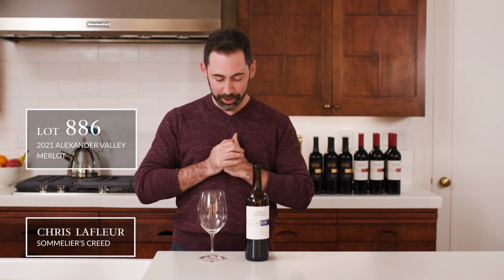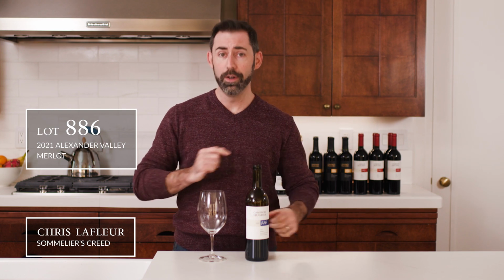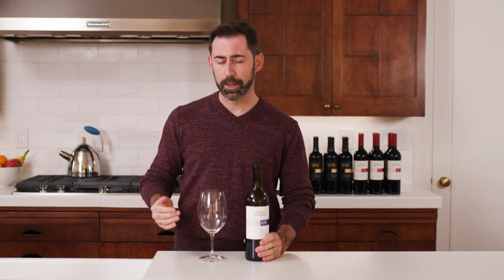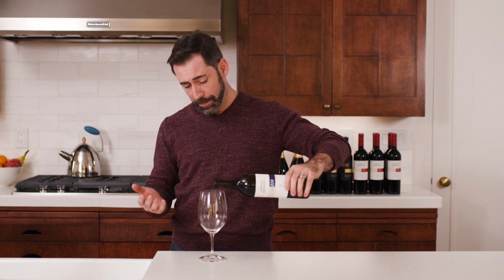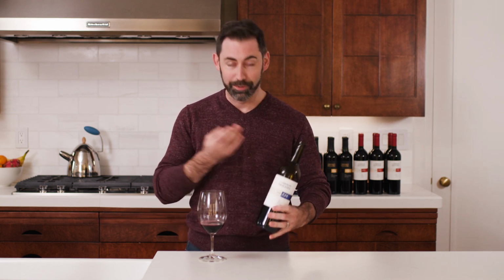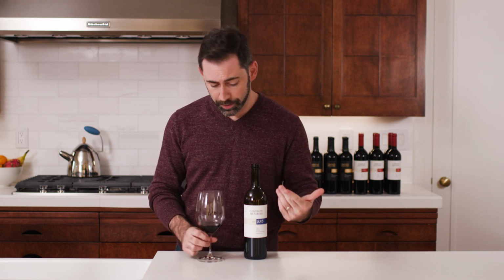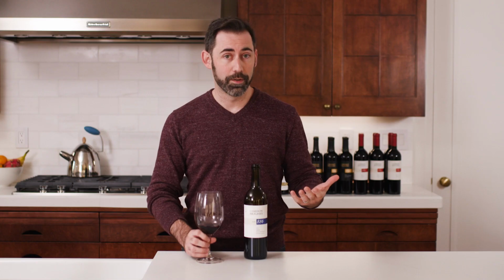Wine Tasting: Lot 886 2021 Alexander Valley Merlot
Fellow Merlot lovers - have you noticed any headlines in the wine magazines you frequent pointing out that producers of world-class Merlot are struggling to keep up with demand? After all, many Merlot vines were torn out in the early Aughts—thanks to one cult-classic movie, which shall not be named! But that’s all changing, and the wineries that held onto their precious Merlot, are reaping the rewards.

Lot 886 2021 Alexander Valley Merlot, comes from a well-known Merlot-focused vintner who has been featured on Wine Spectator’s Top 10 Values lists and “10 Commendable California Merlots.” The Russian River, which snakes its way through Alexander Valley, brings cool air with it during the warm growing months, allowing the natural acids in grapes to remain firm, which leads to a remarkable freshness, or brightness, in the wine - a fantastic AVA to grow Merlot. At nearly $40/bottle at the source winery’s tasting room, it can be yours today for only half at just $20.

Boasting a deep ruby color in the glass, Lot 886 is fabulously decadent and plush, revealing a wealth of flavors on the palate of ripe cherry, fragrant red currants, and spiced Santa Rosa plums. The finish is rich and velvety with lingering notes of black fruit, dried herbs, and baking spices. Enjoy a glass while prepping a roast chicken, another while whipping up a rich mushroom gravy, and depending on how long it takes for dinner to cook, maybe even crack open a second bottle.

Watch as Chris Lafleur, Sommeliers Creed for Cameron Hughes walks us through a tasting.